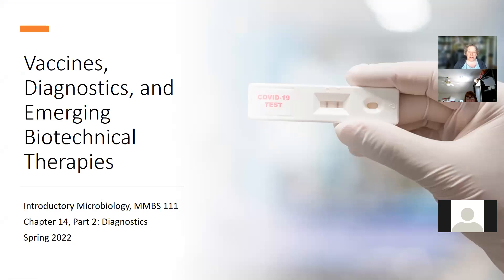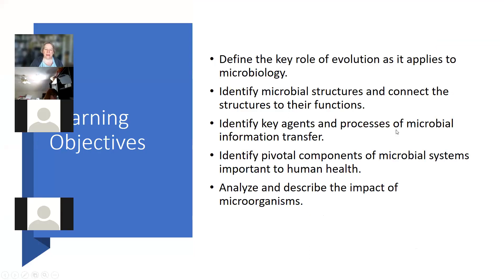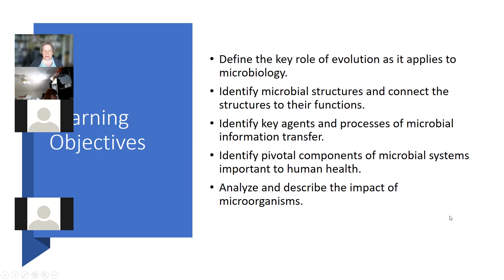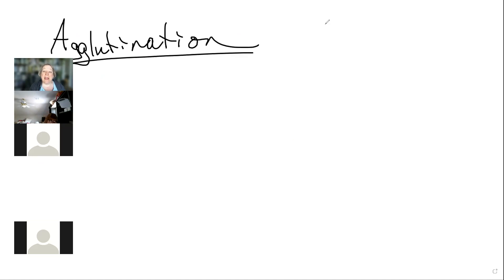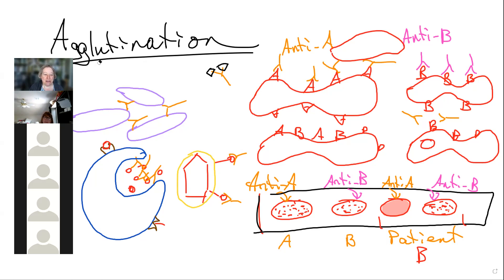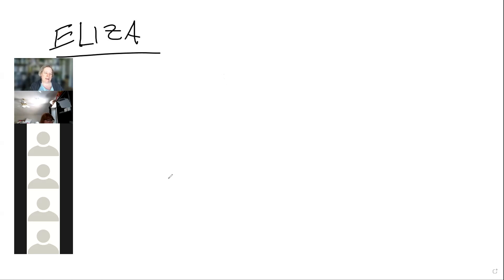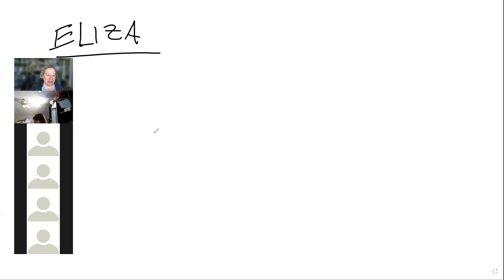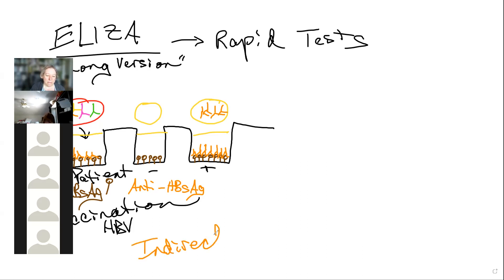April 27, 2022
CWI MMBS 111 lecture held on April 27, 2022. Covered rapid tests, PCR, and CRISPR.